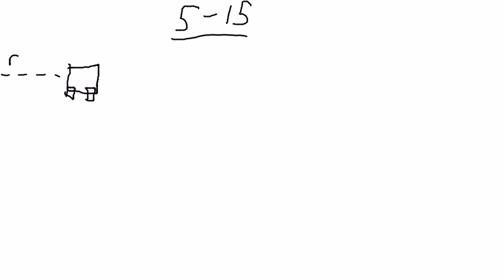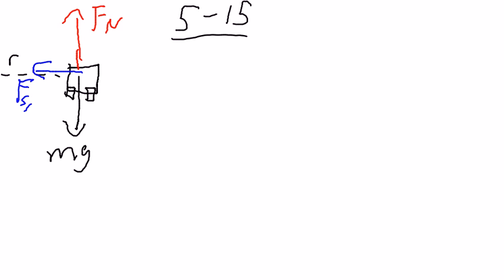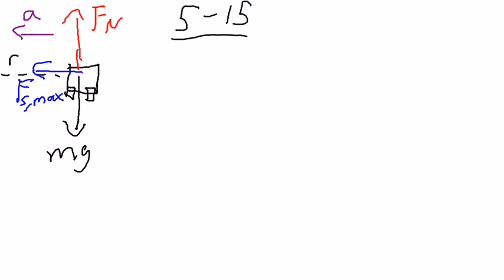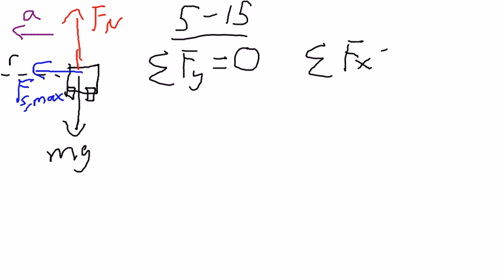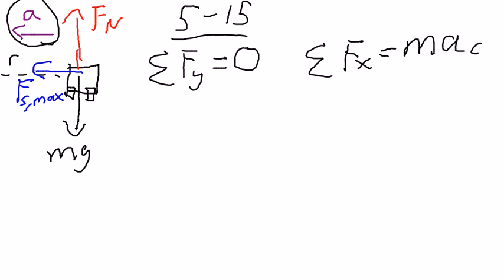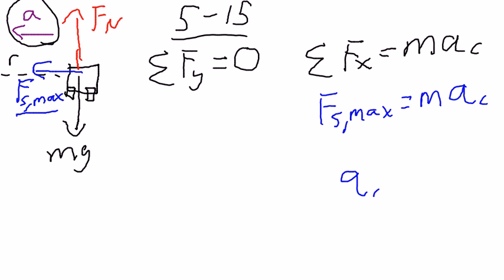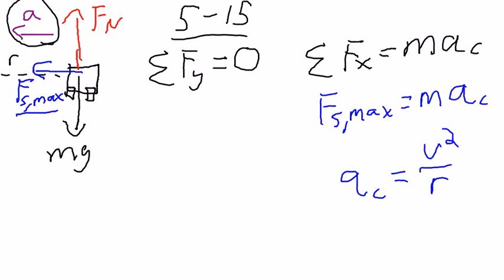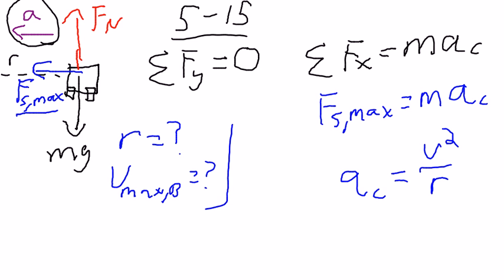201-HW help Video-Ch 5 prob 15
Help for getting started on ch 5 problem 15